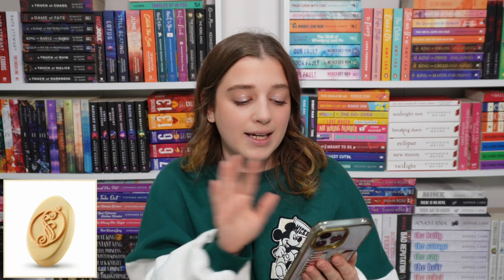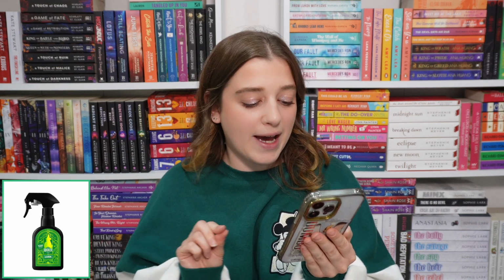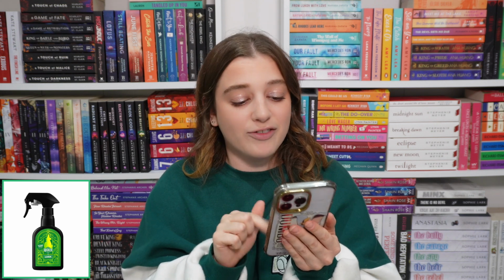LUSH X WICKED COLLECTION | SPOILERS AND LEAKED PHOTOS • Melody Collis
☁️ SOCIALS ☁️

☕️ B O O K S T A G R A M
🕯️ S N A P C H A T - MelodyCollis

——— MUSIC ———